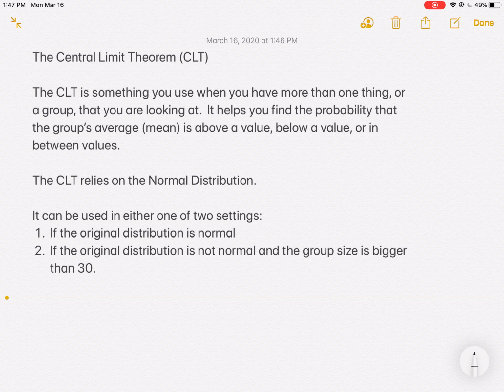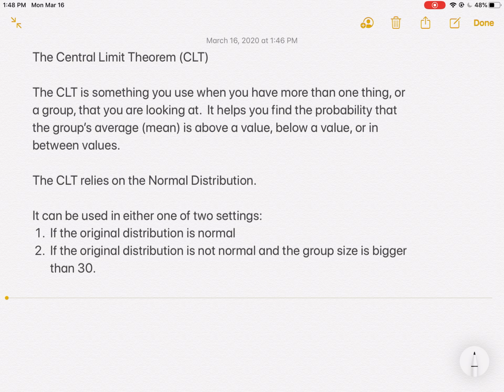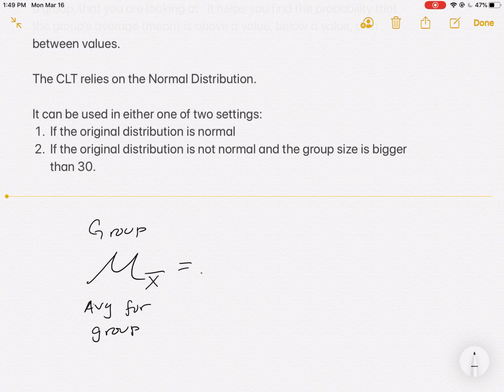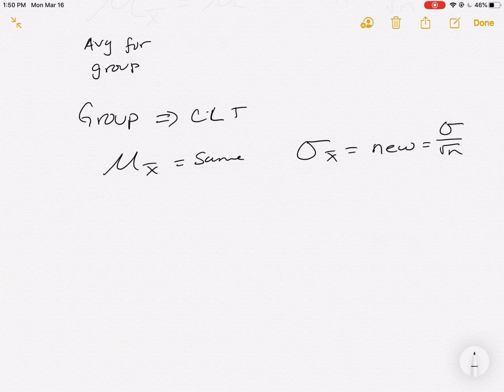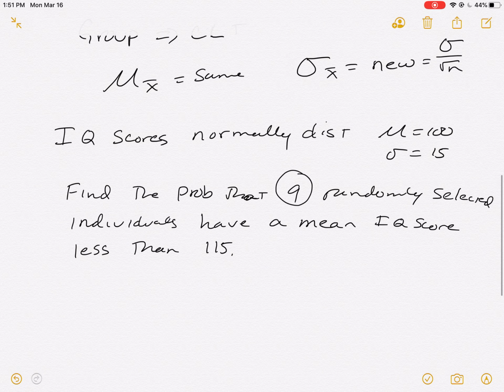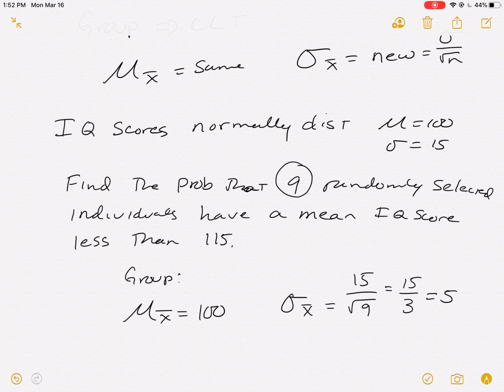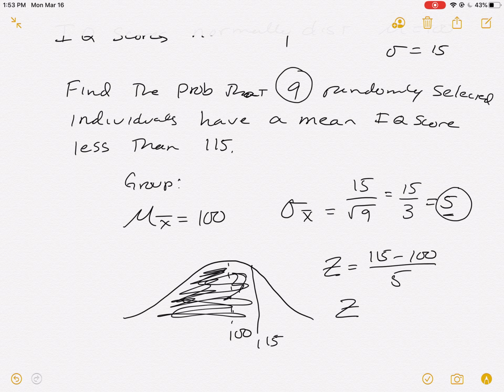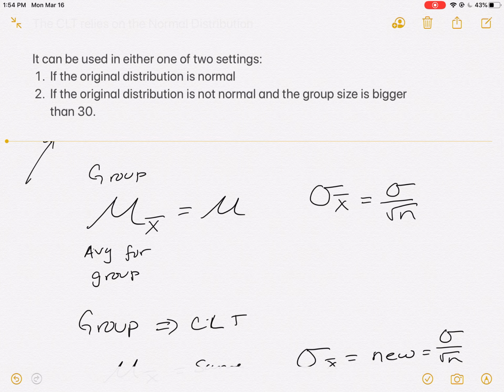Stat 300 - Central Limit Theorem Overview